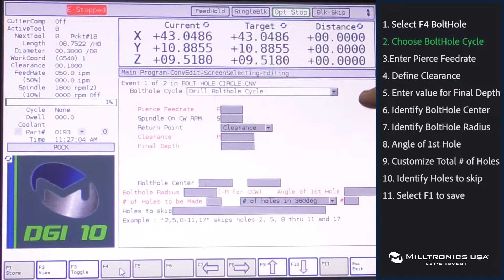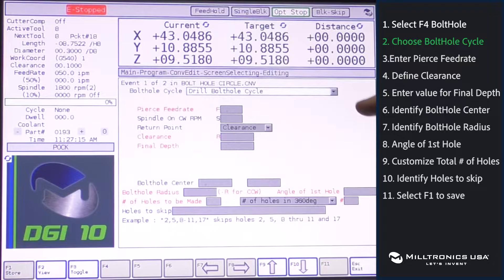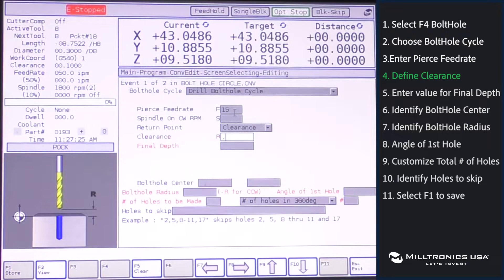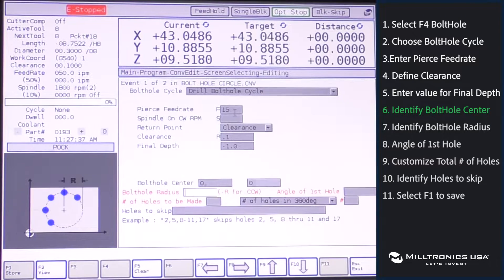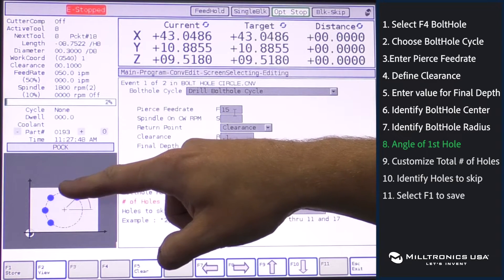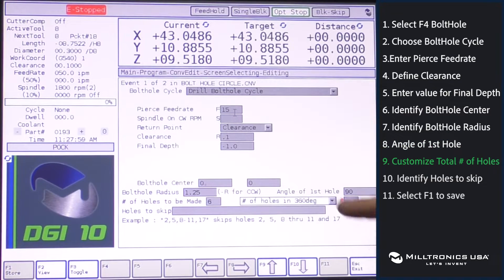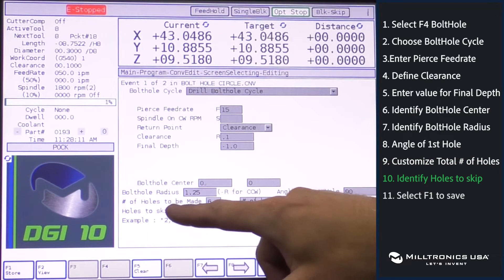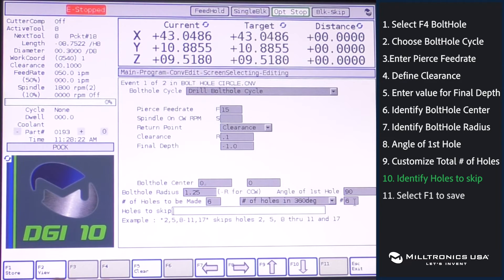How to Drill Bolthole Circle on Milltronics CNC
Have you ever wondered how to drill a bolthole circle on your Milltronics CNC machine?